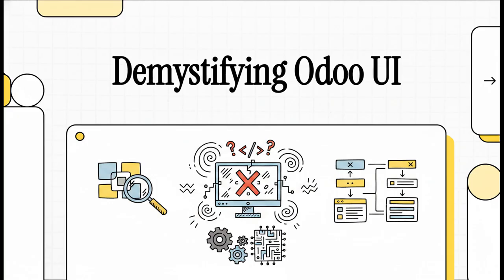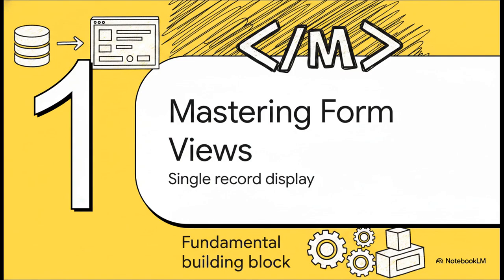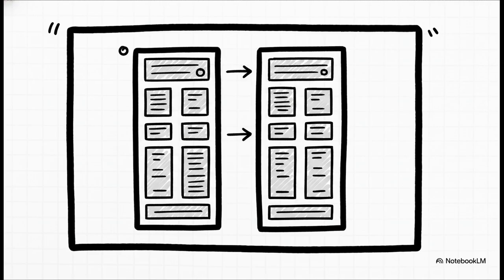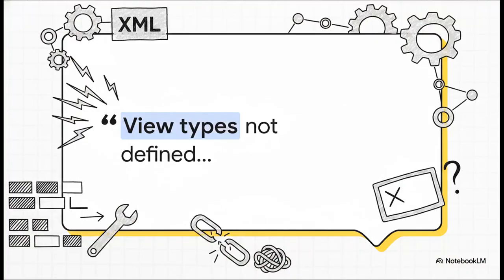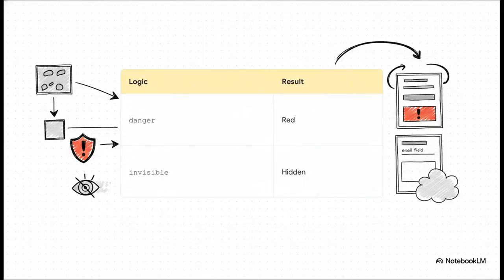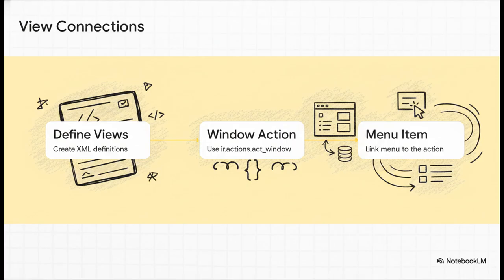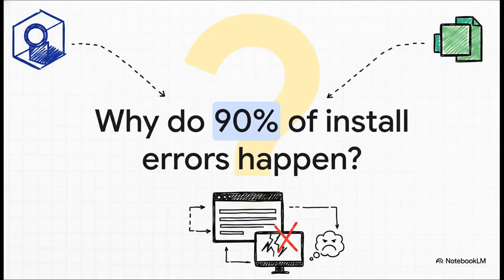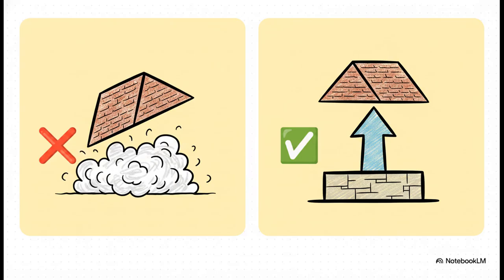Odoo Form & List Views Explained ⚙️ Build UI the Right Way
⚡ Odoo UI development looks easy — until one XML mistake breaks your entire module.
This video explains how Form Views, List Views, and XPath inheritance actually work inside Odoo.

You’ll learn how to build clean, production-ready Odoo interfaces using modern XML architecture in Odoo 18+.

In this video:
🧩 Build Form Views and List Views from scratch
⚙️ Understand how ir.ui.view generates the UI
🔥 Use XPath inheritance without touching core views
🚀 Speed up development with --dev xml
🛠 Fix common Odoo XML mistakes fast

We also cover:
list vs legacy tree views
dynamic visibility with invisible
editable list views
loading order inside __manifest__.py
Odoo frontend architecture basics

Perfect for:
Python developers, backend engineers, Odoo beginners, ERP developers, and anyone learning real-world Odoo customization.

If you want to stop fighting XML and actually understand how Odoo UI works internally — this video is for you.